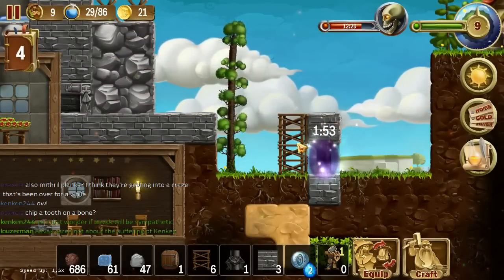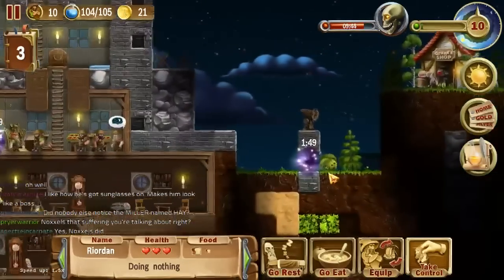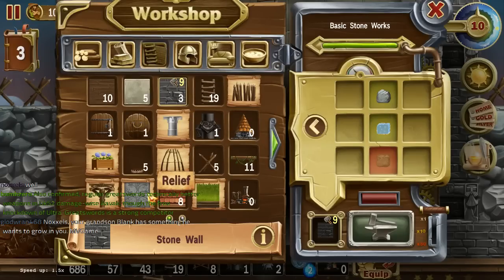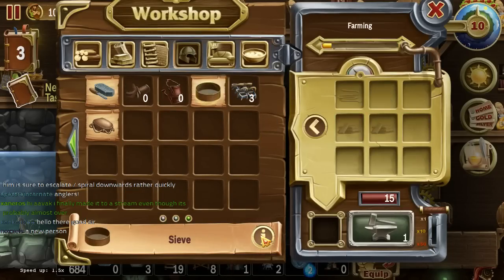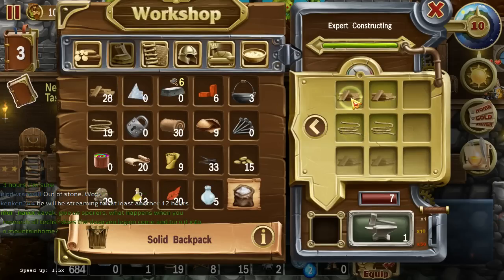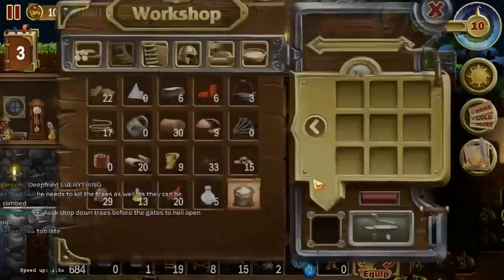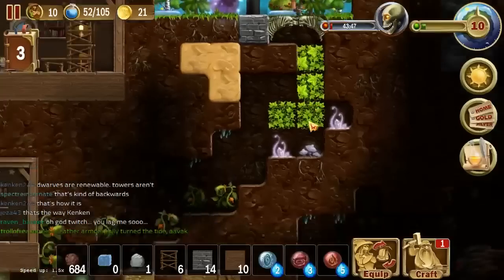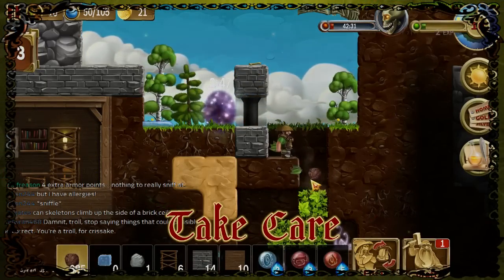STREAM Craft The World - 2014.05.31/23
This is the recorded footage of a live stream held on the 30th of May, 2014. As such, there will be a minimum of editing involved, and you will be able to enjoy the same experience as if you were at the stream!

Required provisions: An axe, a pickaxe and/or a stone knife, and of course a full cup of tea!